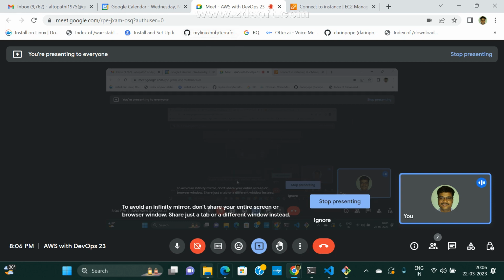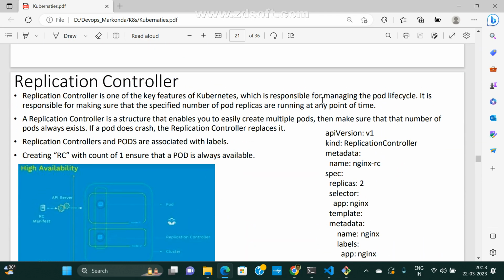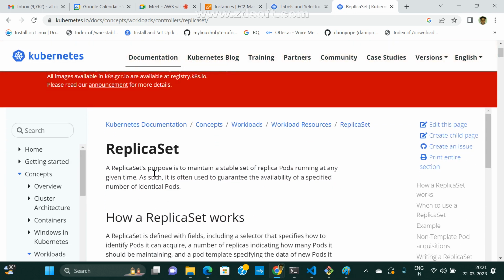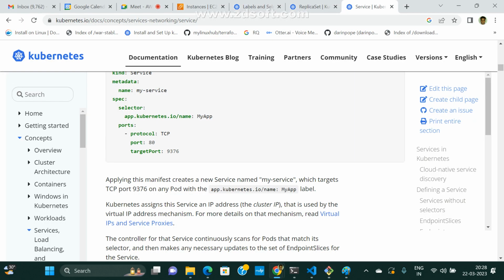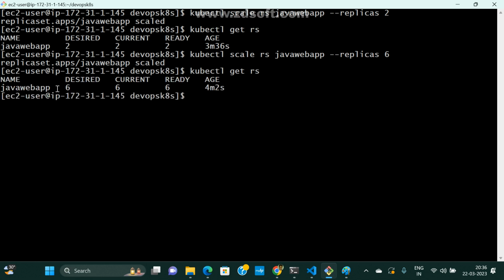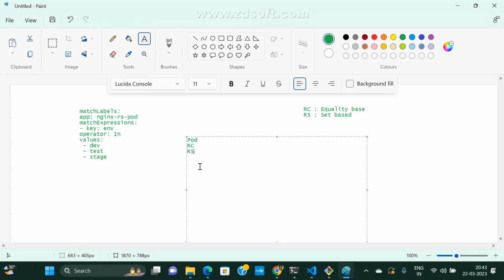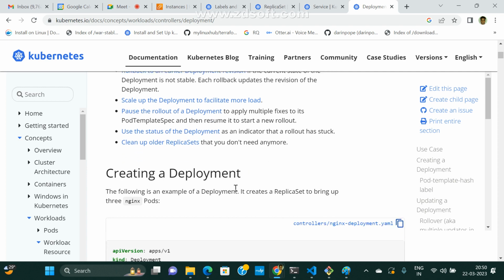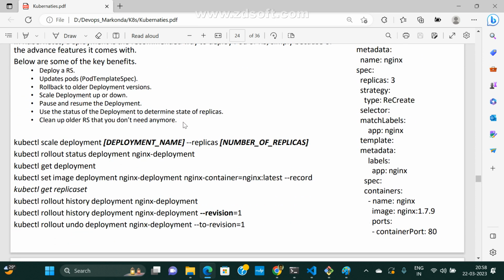k8s RS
Kubernetes ReplicaSet